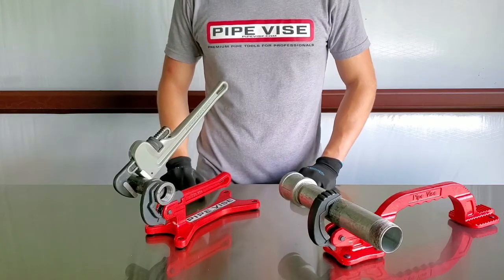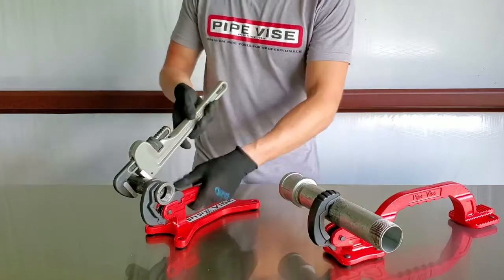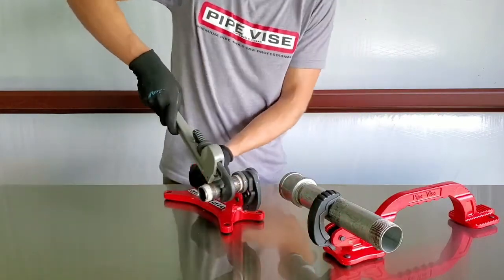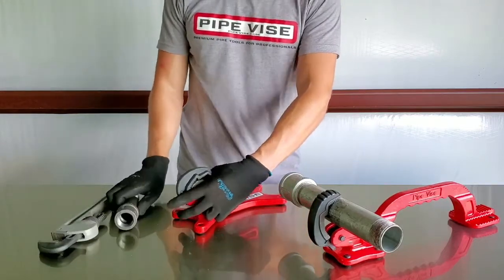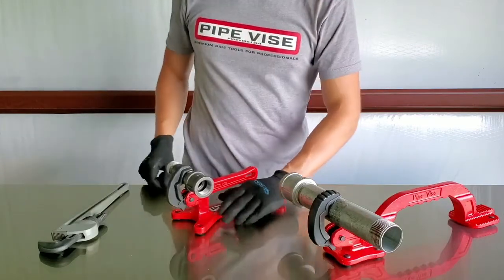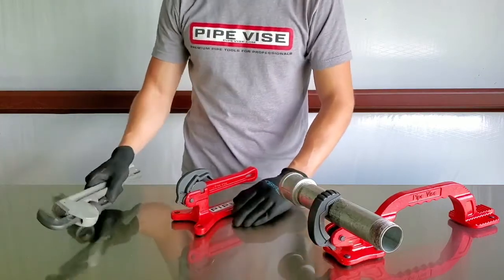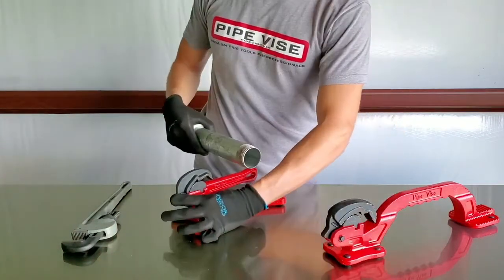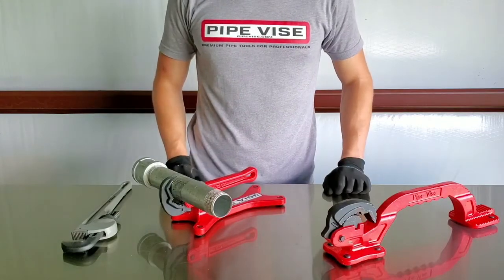Pipe Vise Bigfoot Ultralight 1.5" Capaicity Portable Pipe Vise